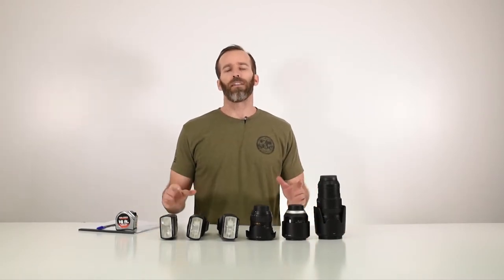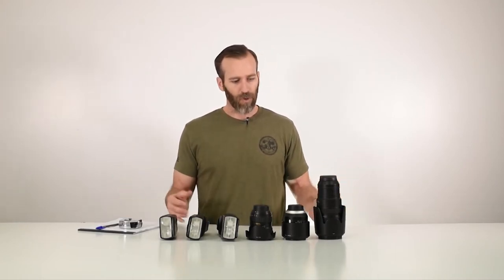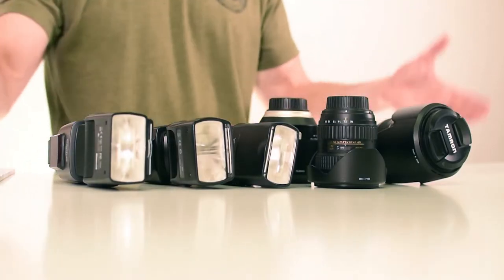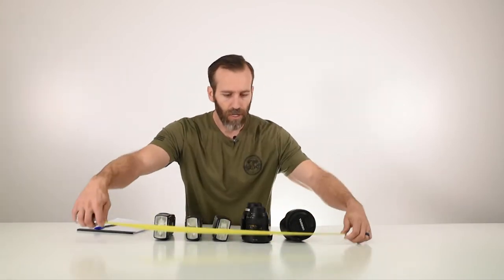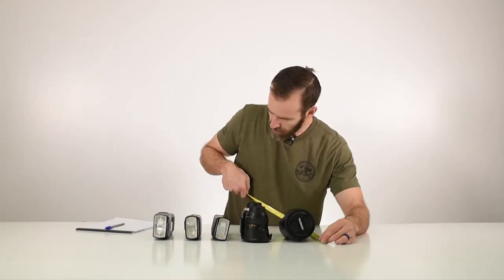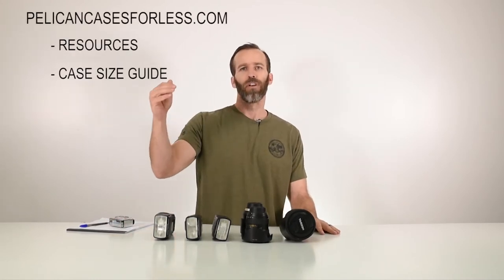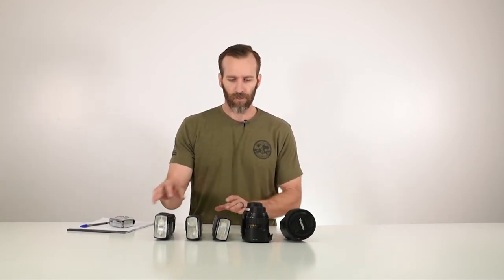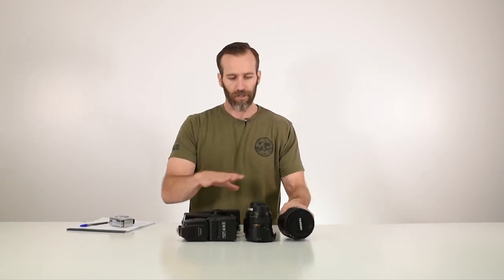How to Find the Right Pelican Case Size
In this video we show you how to figure out which size case you need for your gear.

All you need is your gear, measuring tape, and pad/pen.

1st step:  Layout your gear on a flat surface.

2nd step: Arrange your gear as you would like it in the Pelican Case
Note: Leave room in between each item to account for foam.

3rd Step: Measure the length, width and height and write down the numbers.

5th Step: Find the dimensions that are close to what your measurements are and see the case.

Note: If you don't see anything that works, try and re-arrange the items again and re-measure.

Please let us know if you have any questions or need anything else.

Thanks,
PelicanCasesForLess.com